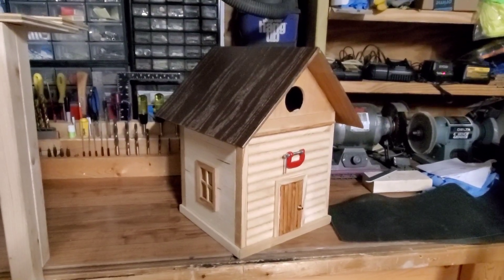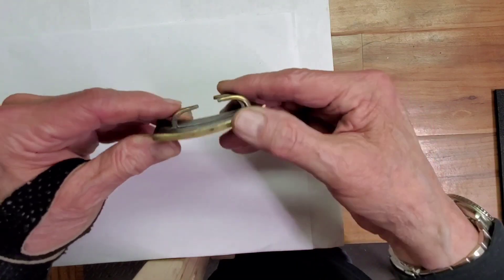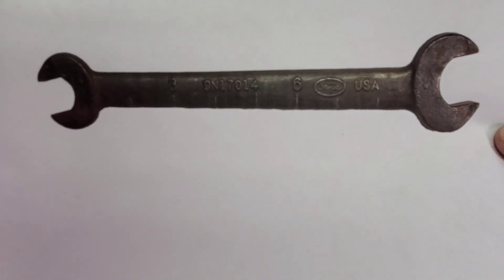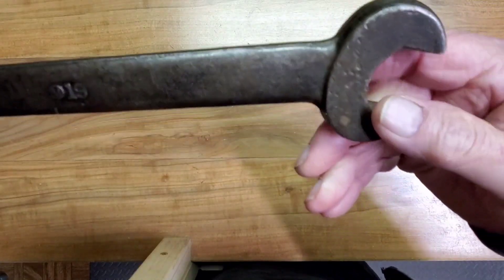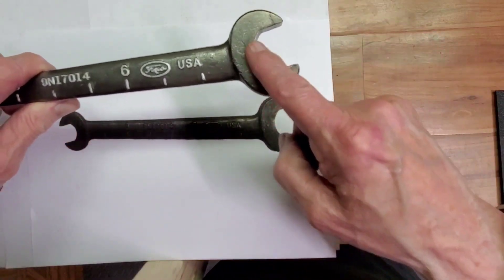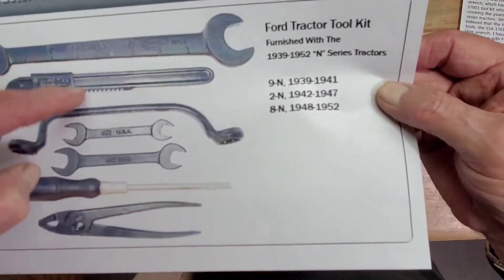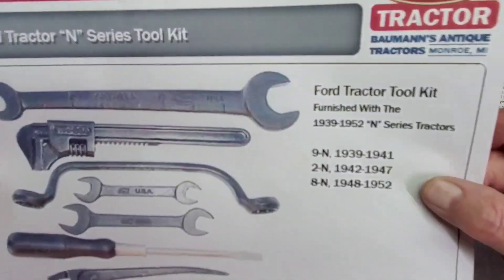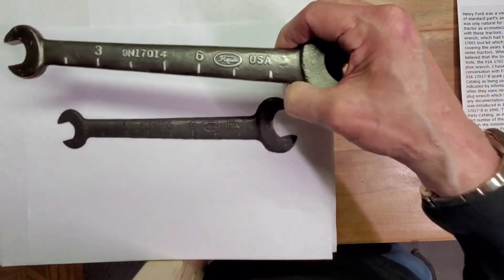Ford Plow Wrench